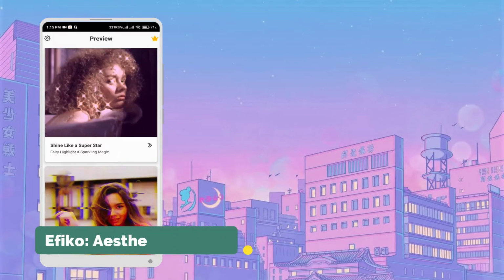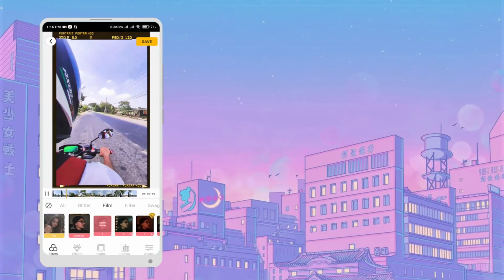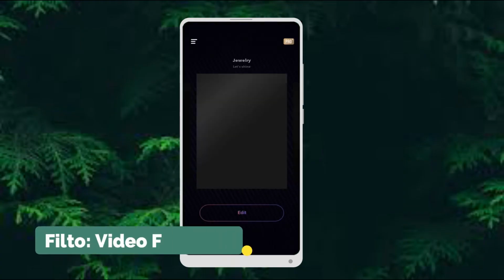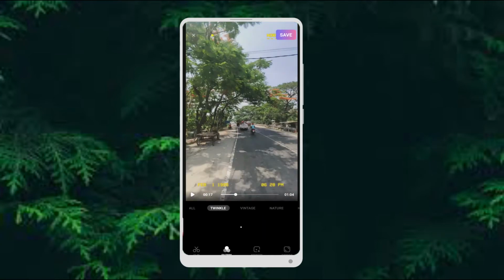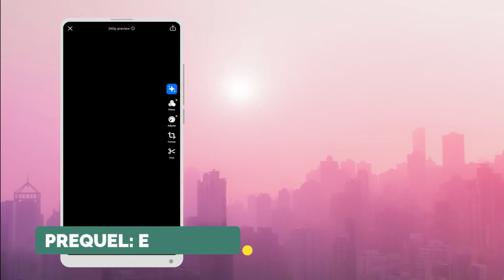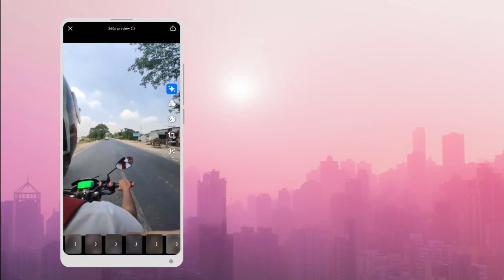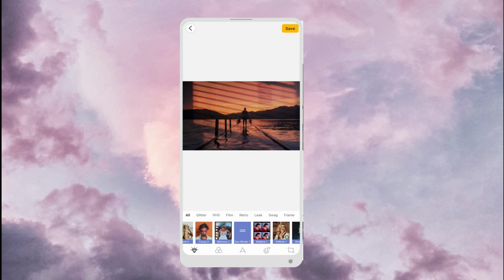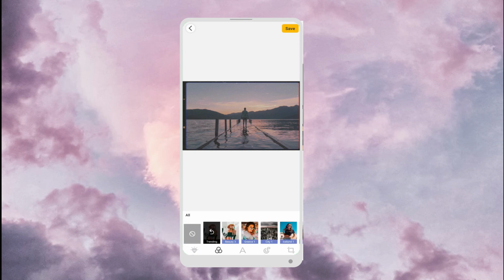TOP 5 Best Aesthetic Photo And Video Editing Apps | Android and iOS 2021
Hello guys in this video I am gonna try to show You, Best free video editing app, I hope you like it, and is there any problem you can ask me in the comment section.

Best Video Editing App For Android \ IOS |Aesthetic Video Editing Apps | 2021

Music Credit--
Song: Tobjan - Memories